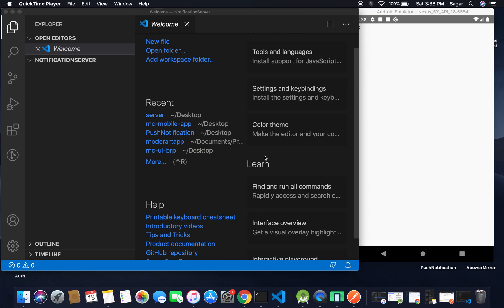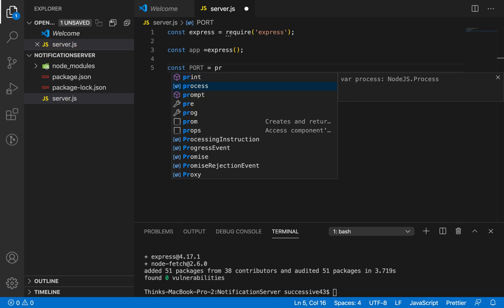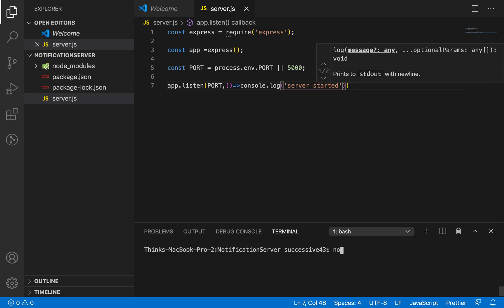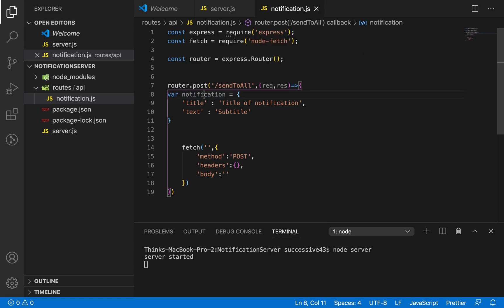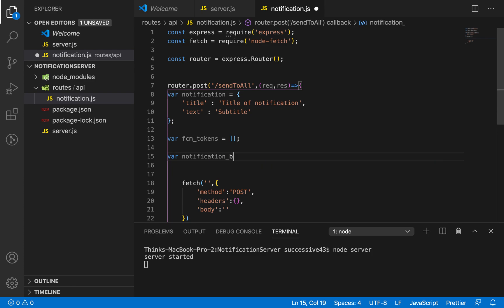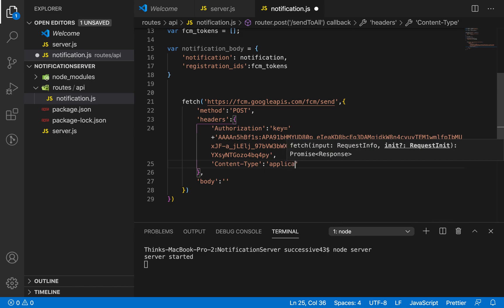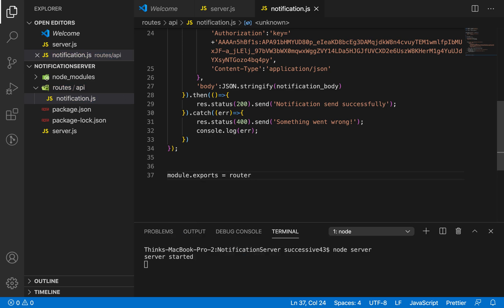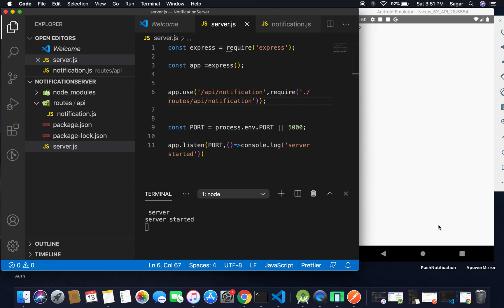Part-3 : Create Node Js Server to send notification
In this series you will able to learn, how to implement push notification for both foreground and background of React Native App.

Also you will able to create channel for notification.